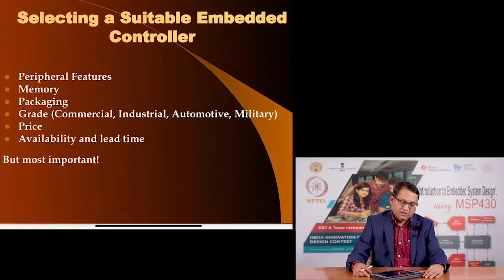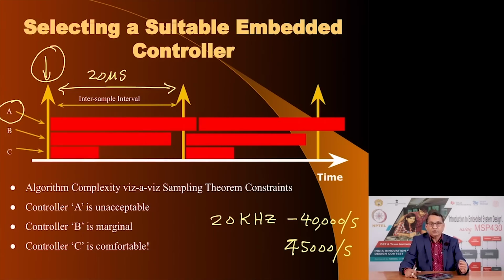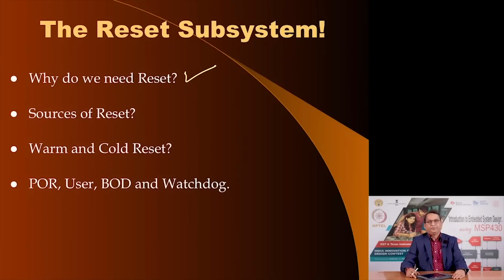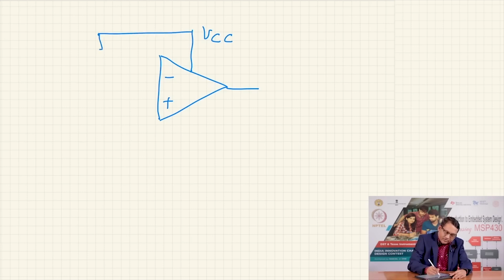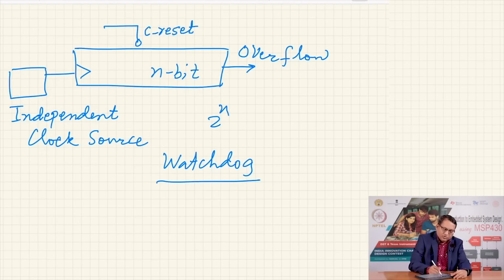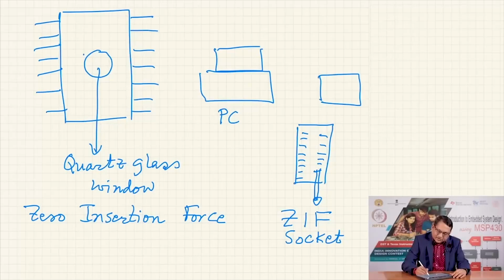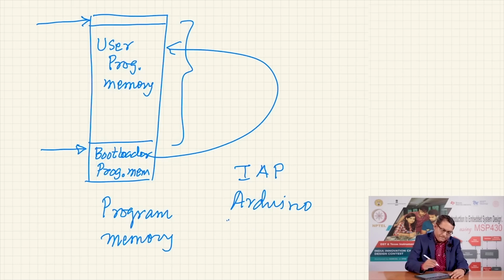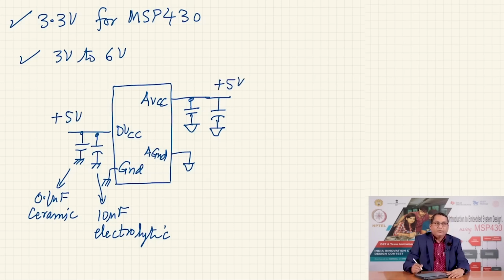Elements of Microcontroller Ecosystem Continued